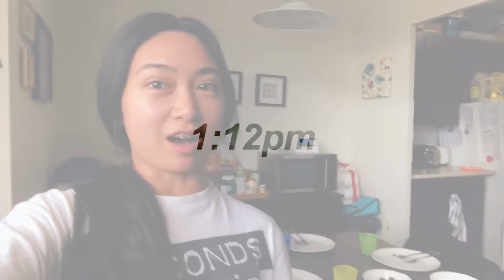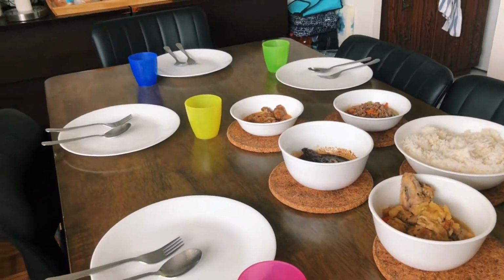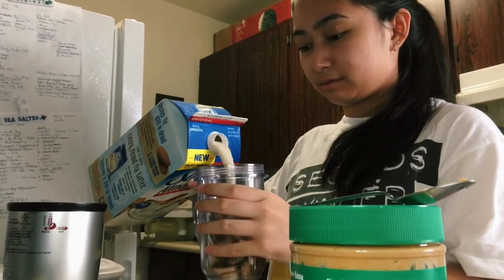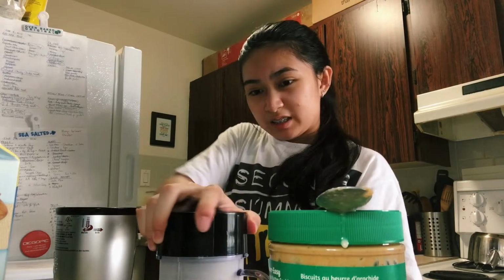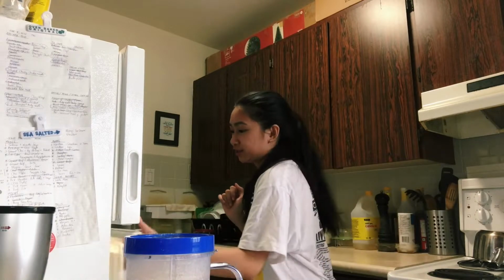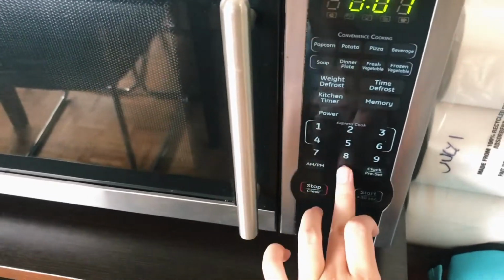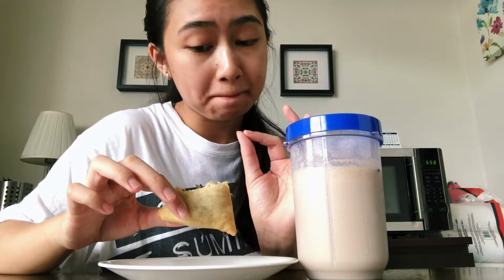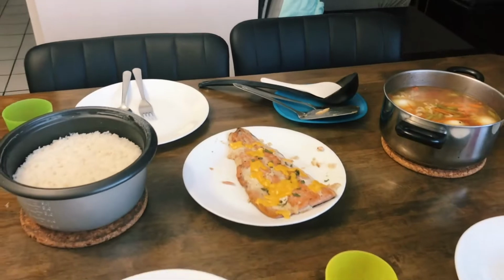a realistic what i eat in a day (as a filipino canadian teen)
In today’s video, I share with you guys a realistic what I eat in a day! I also mention that I am a Filipino, currently living in Canada. I thought it would be interesting to share the food I eat as a Filipino Canadian.

Mine are Bicol express and sinigang!

I also wanna mention that I know the food may not look aesthetically pleasing on camera but I promise you, they taste amazing! And my family always makes sure we finish every leftover in the fridge haha

Hopefully if I film some what I eat in a day videos in the future, I’ll get to share a bit more filipino food. My mom cooked food that wasn’t necessarily filipino but our meals certainly were in filipino style (we eat everything with rice haha)

ALSO, how do you all feel about me trying an aesthetic ish vibe LOL I tried. It was inspired by Hannah Meloche.

ANYWAYS, I always have such long descriptions idk if anyone reads it but hope you are all having an amazing day! Pls keep staying safe

-Mirelle :)))